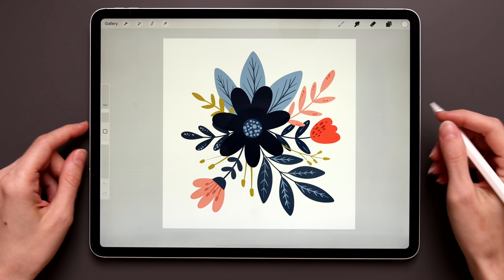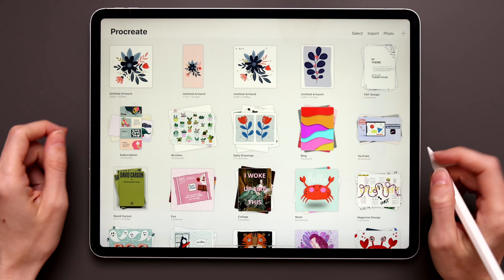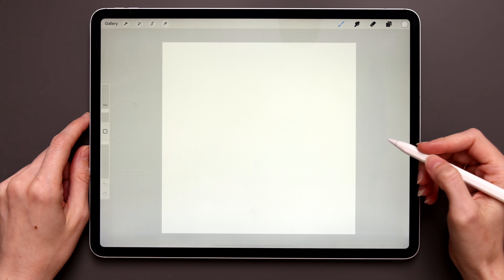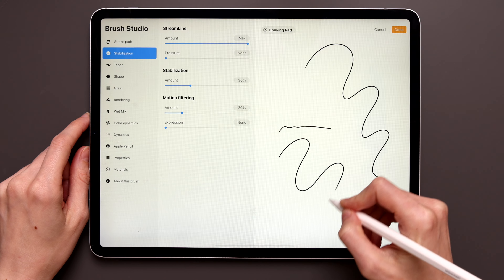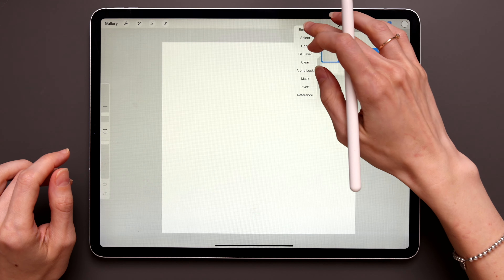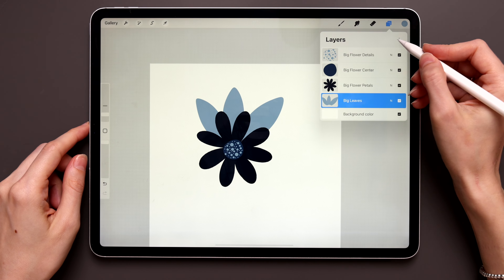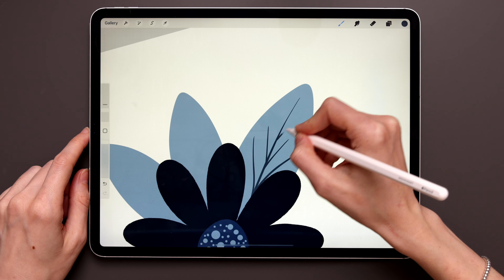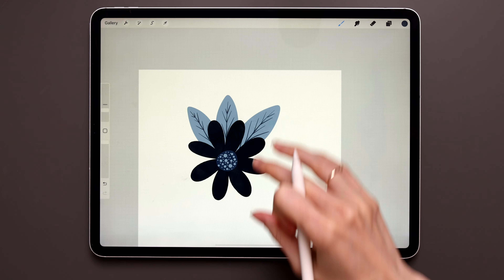You Can Draw This Too! - Draw Cute Flat Flowers In Procreate🌸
In this tutorial, I will show a step-by-step process of creating a very easy but very cute flat flower illustration in Procreate. This illustration is perfect for postcard design and phone or iPad wallpaper.
I hope you will like this tutorial and create beautiful flowers.🌸❤️✏️